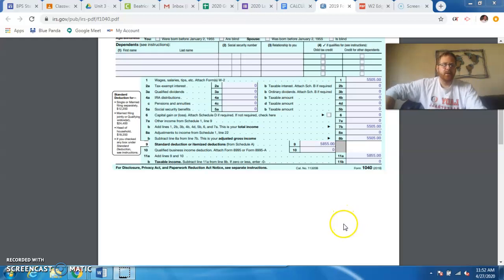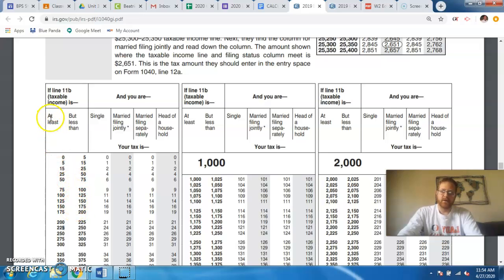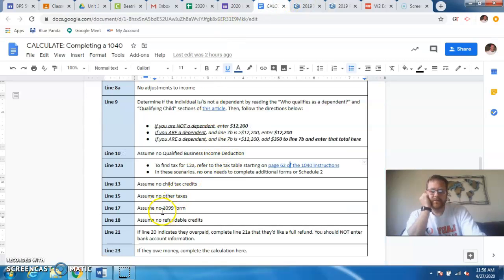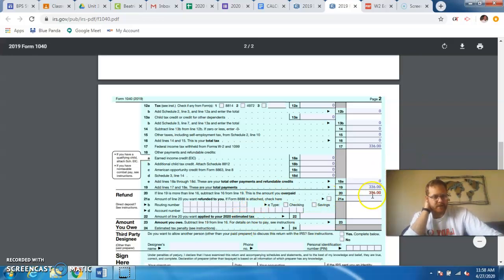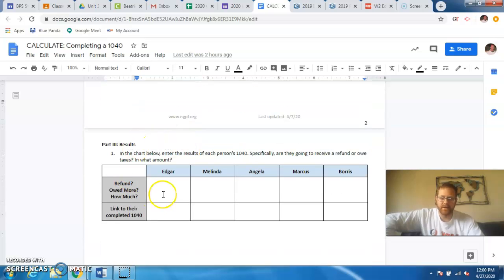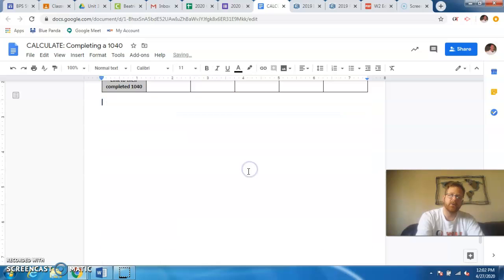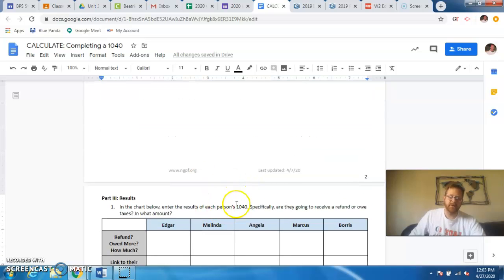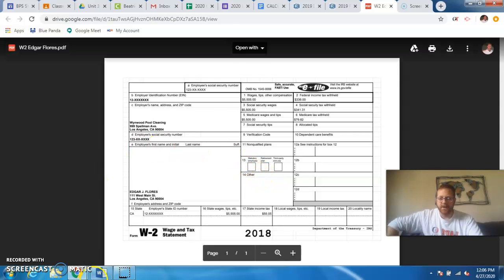1040 Form cont.